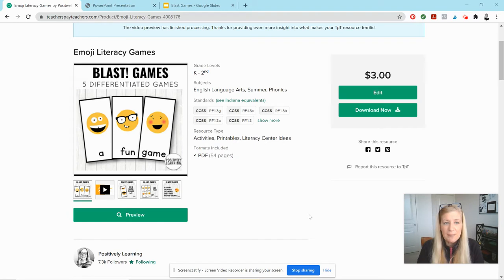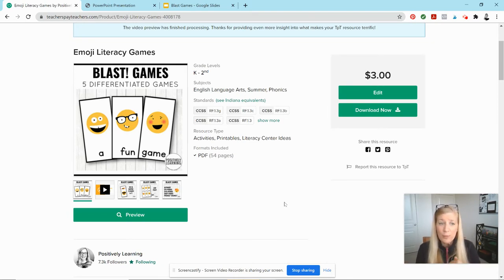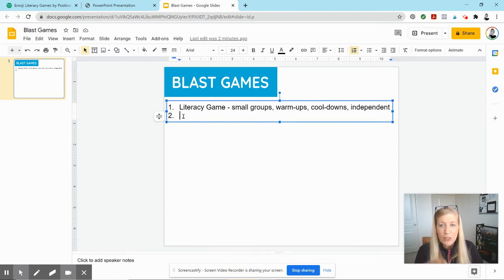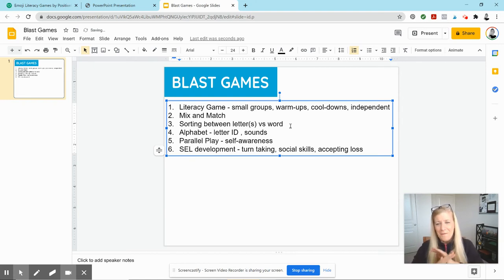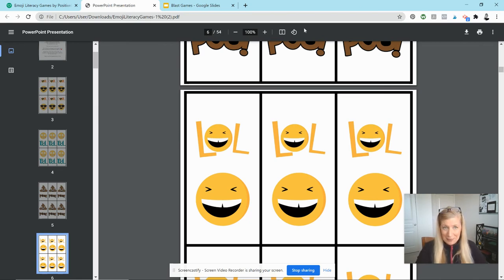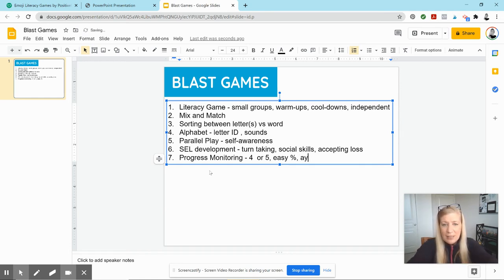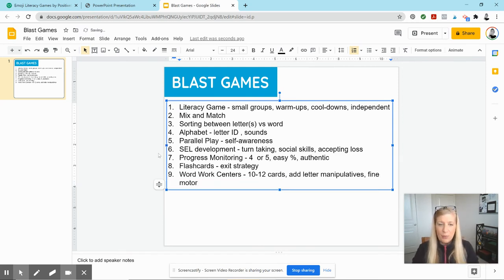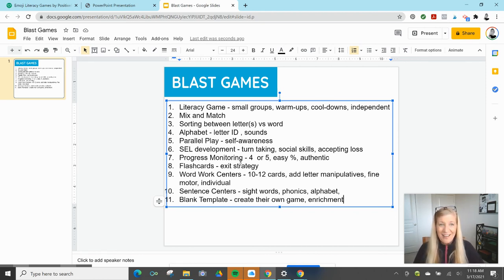Differentiated Literacy Games and Centers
Imagine all your students EXCITED and ENGAGED in your small groups! Welcome to Blast! This is our all-time FAVORITE game and we literally play it every day! Learn the Top 10 ways to incorporate these games in your differentiated groups (different levels!) and centers. Don't forget to grab your free literacy game below!

Read more about differentiated game activities on the blog - be sure to download the FREE game!